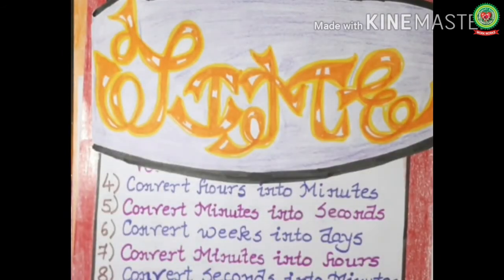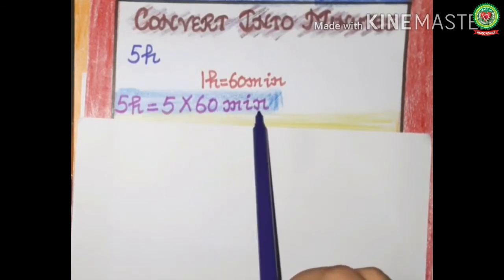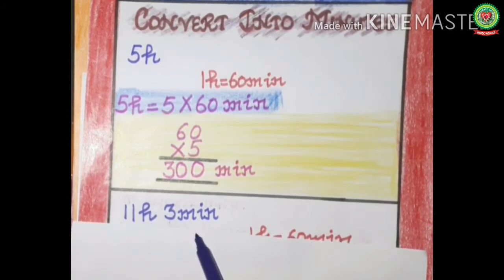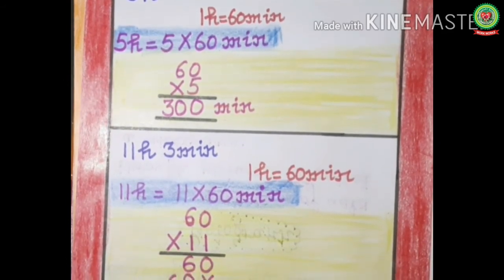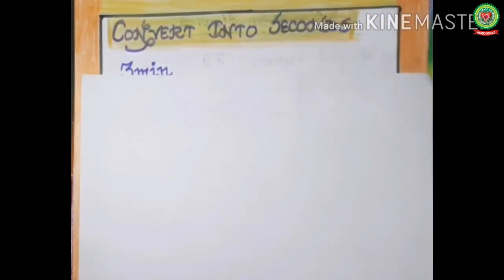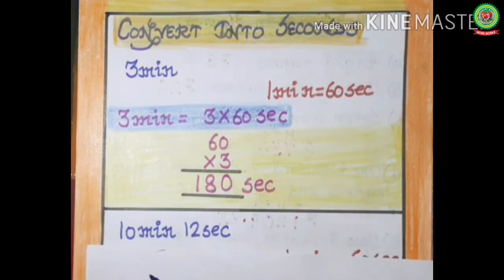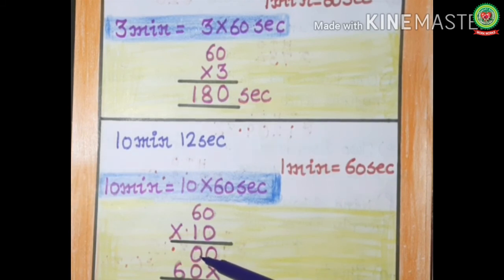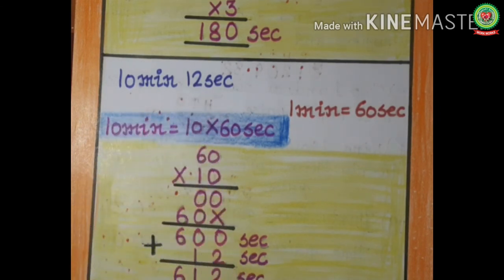Convert Hours to minutes & minutes to seconds (Part 1) |Class 4 | Maths | Holy Heart Schools |10 Aug